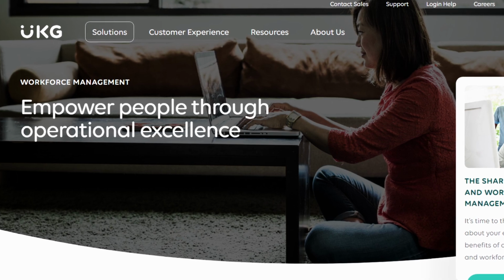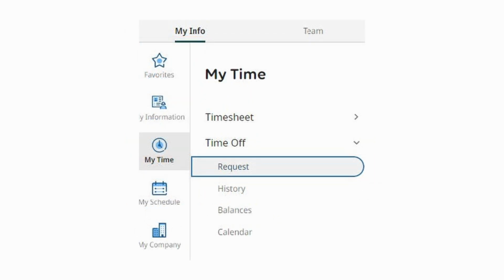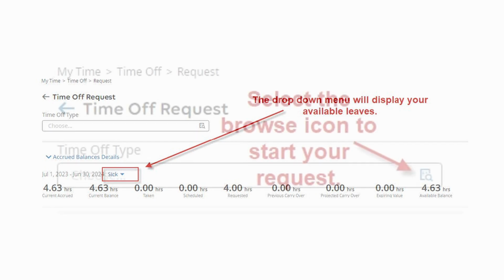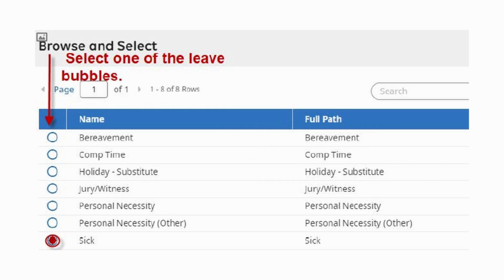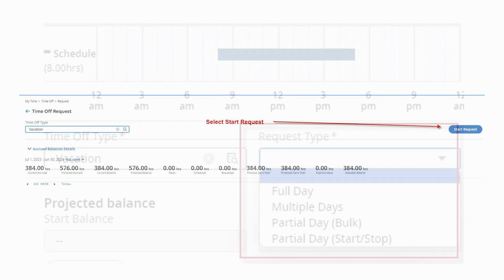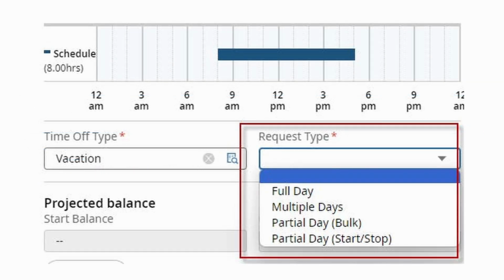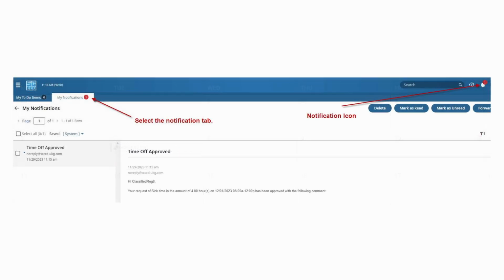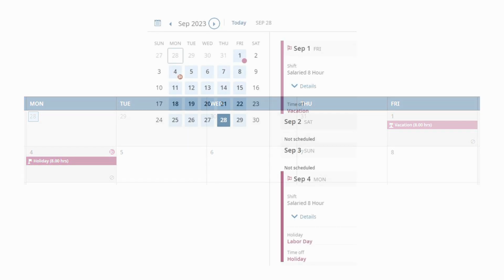How to Request Time Off in UKG Workforce – Step-by-Step Guide 🛠️